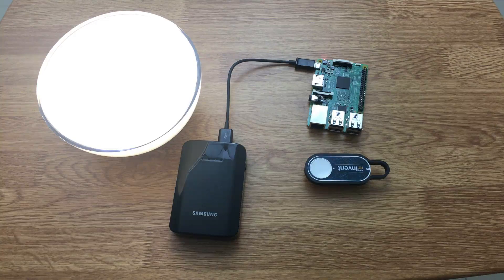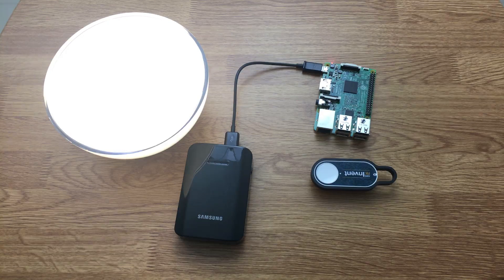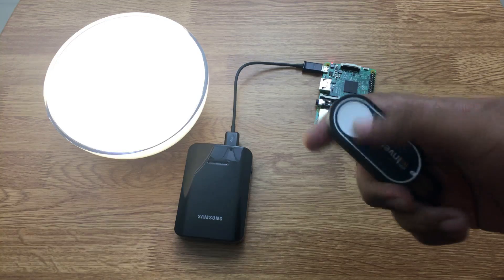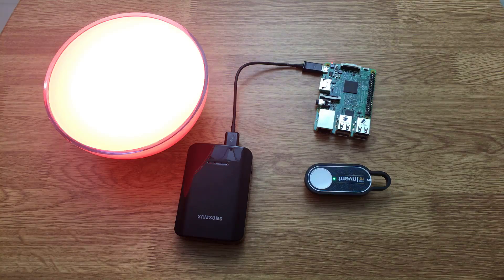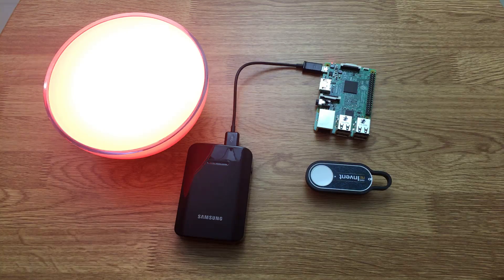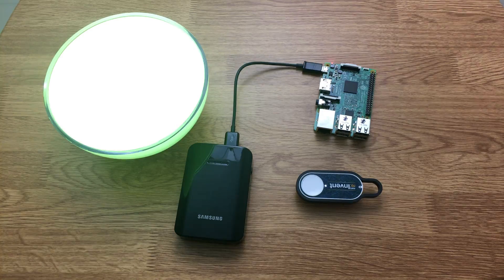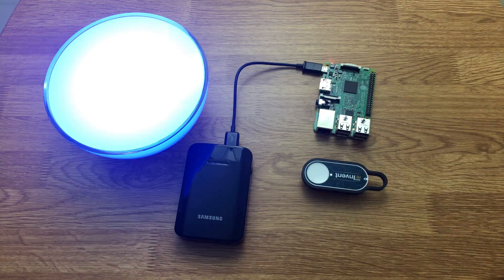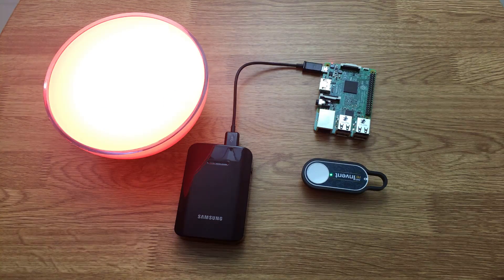AWS IoT Button Controlling Philips Hue Go Bulb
This is a demo of AWS IoT Button controlling a Philips Hue Go Bulb. The source code used in Raspberry Pi will be available in Github shortly.